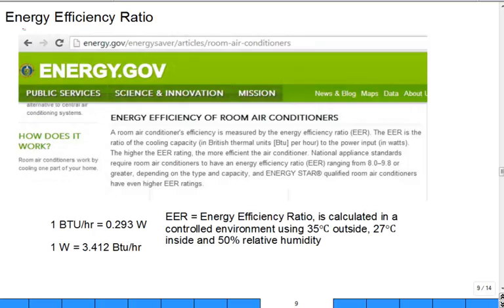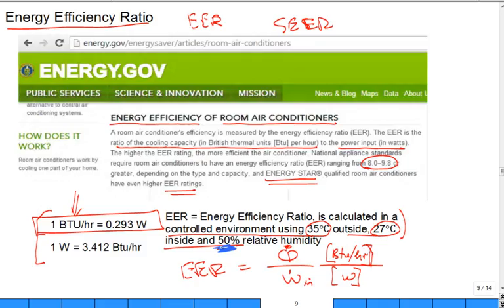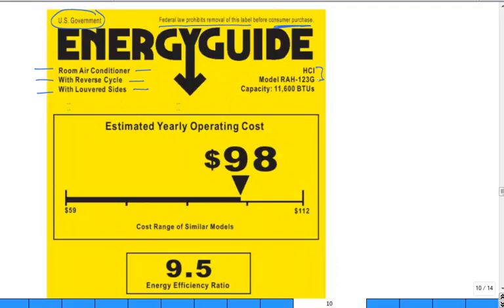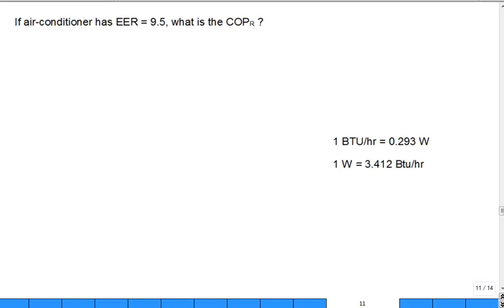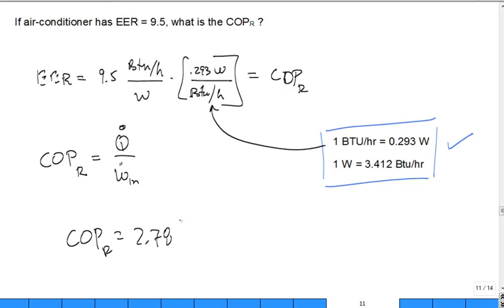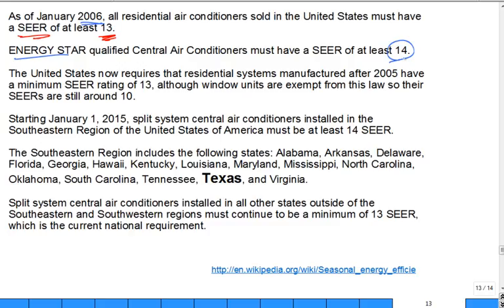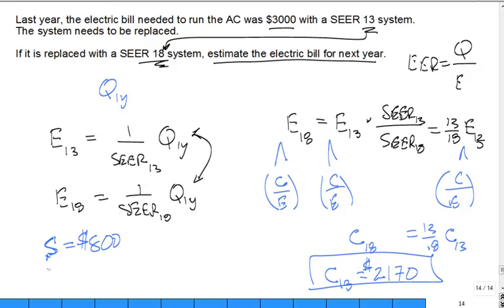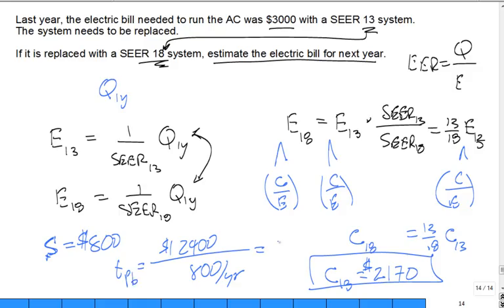EER SEER AC Economics